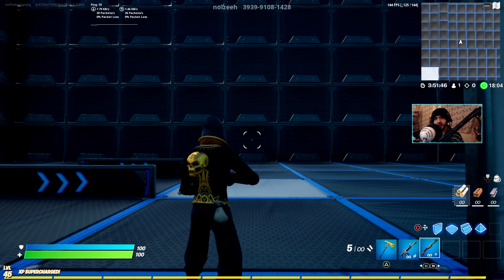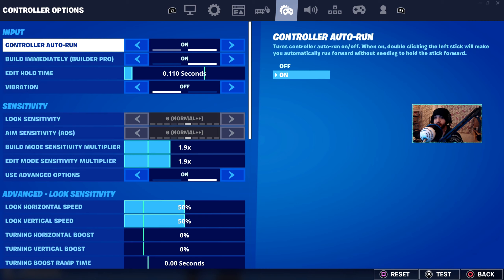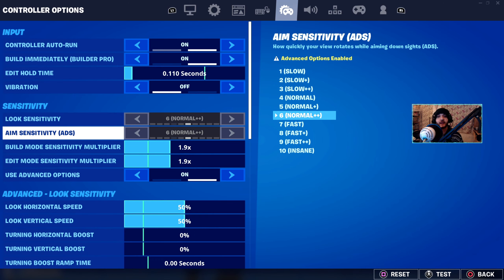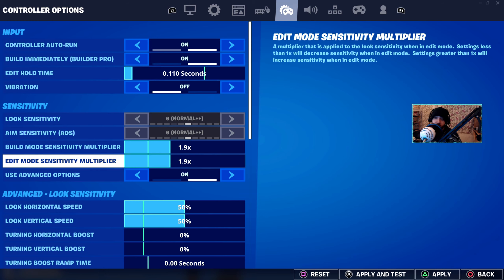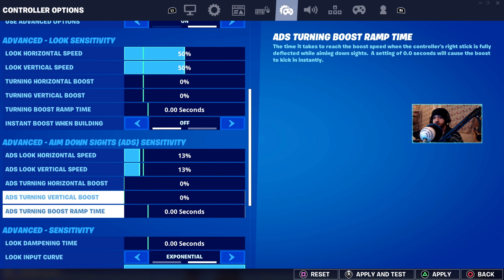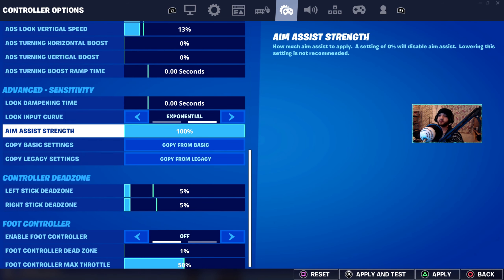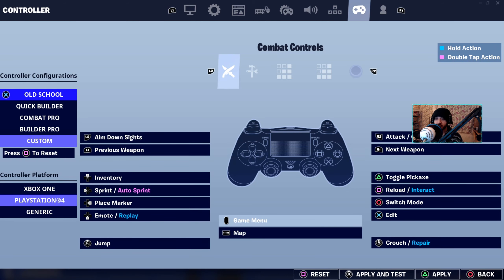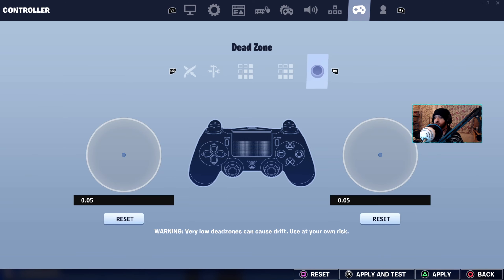*CRACKED* Fortnite Controller Settings! | Aimbot Controller Settings (PS4, XBOX, PC)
Cracked Fortnite Controller Settings to Give You Aimbot!
These Settings Can Be Used on PS4, XBOX And PC!

Use Code: GTB in The Fortnite Item Shop!

/Credit\
Gucci Mane 'I Get The Bag' ft Migos
Skepta 'Going Through It'